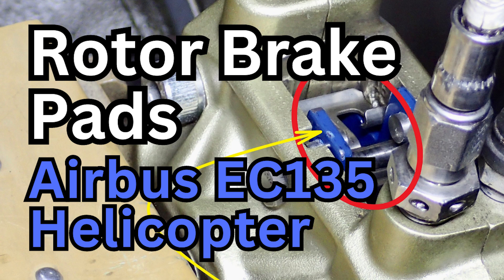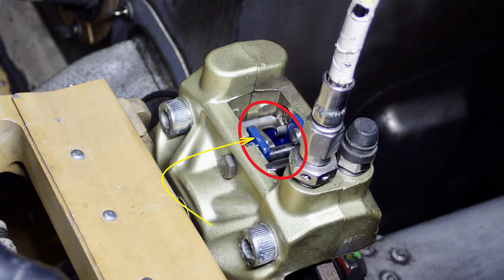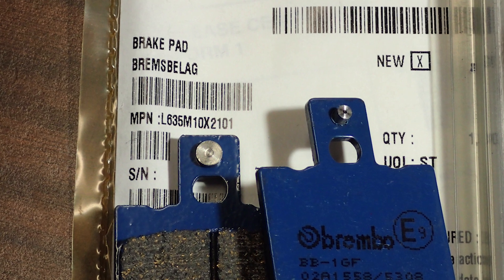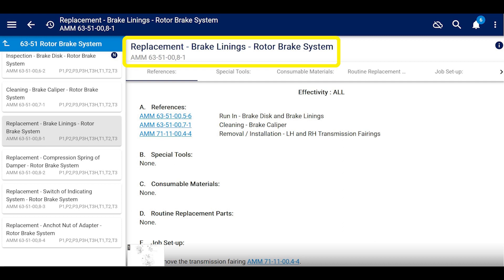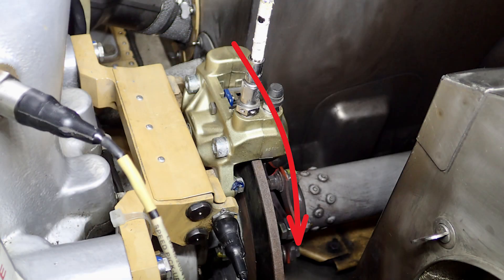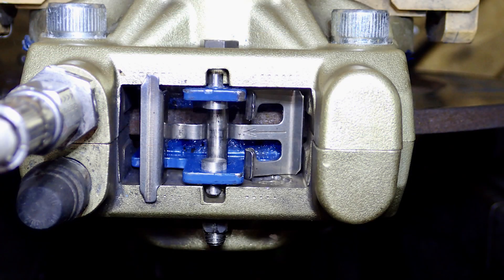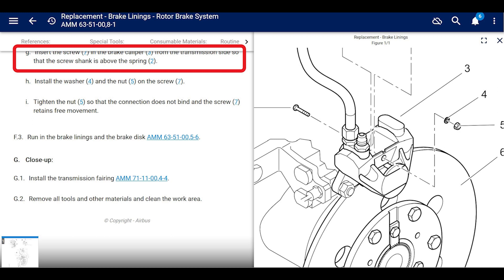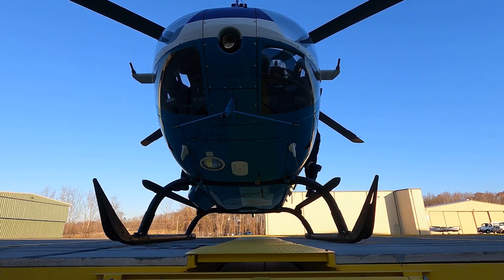Rotor brake pads | Airbus EC135 Helicopter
In this very short video we review the rotor brake pad replacement on an Airbus EC135 H135 helicopter.  I have seen in the past the spring holding down the brake pads (lining) installed wrong.  The AMM translation to English seems strange.  Read the maintenance manual.  You have to replace the brake pads in pairs.  After replacing the pair of brake pads, a run-in is required to grind the friction pads together with the brake disk.  Follow that part of the manual as well and your rotor will stop in less than 30 second.

I hope you found value in this video.  Consider sharing these videos to help other maintenance crews out there.